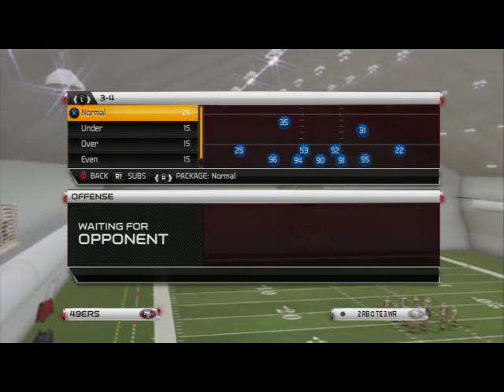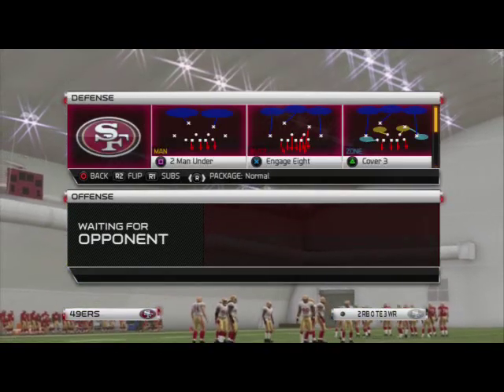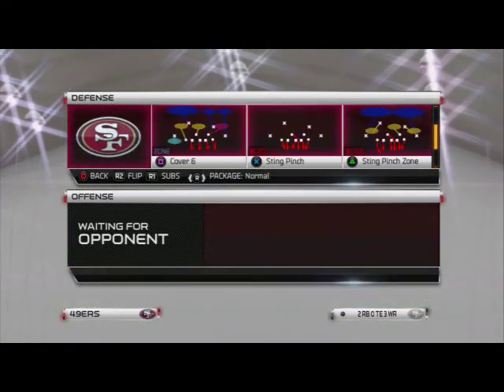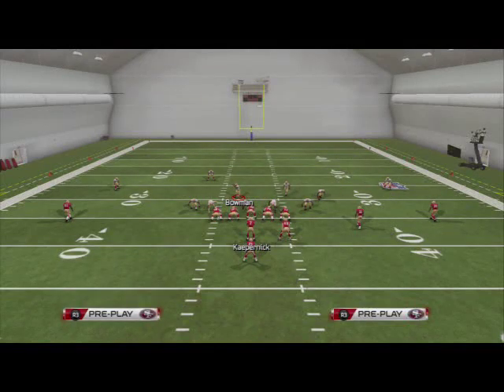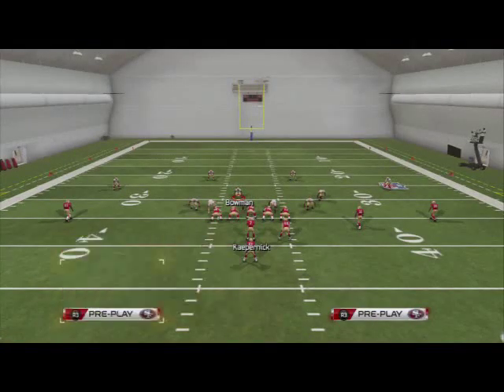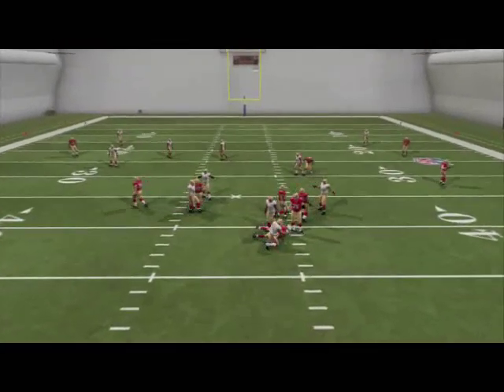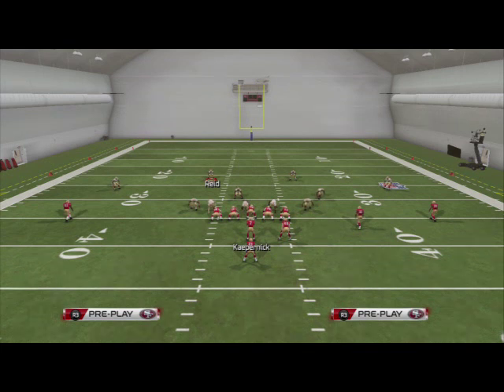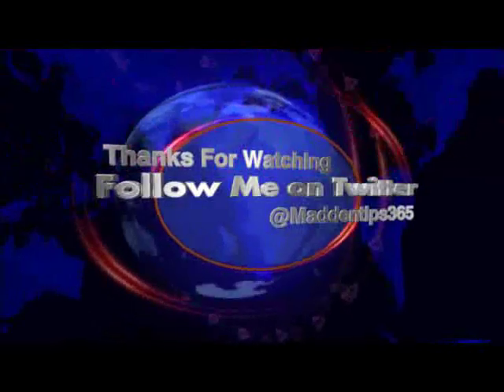Madden 25 Defensive Tips - 3-4 Defensive Full Scheme - Base Play Breakdown